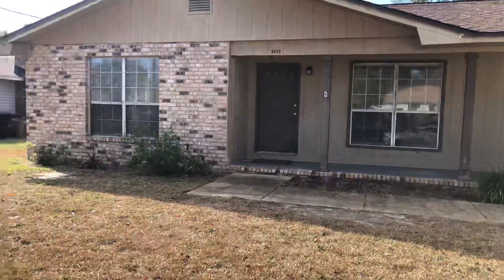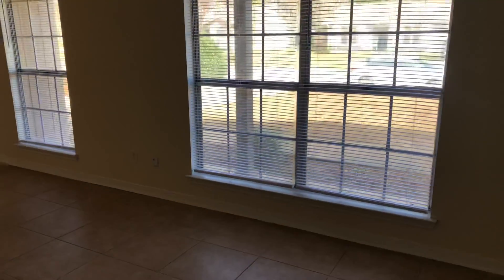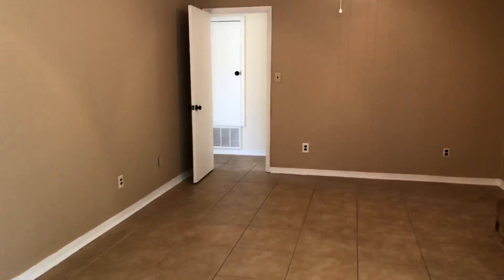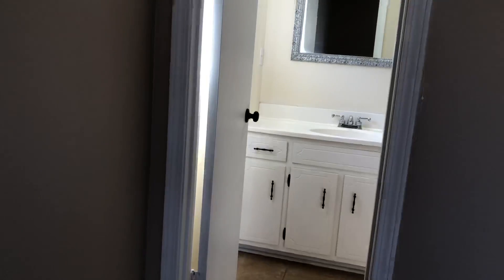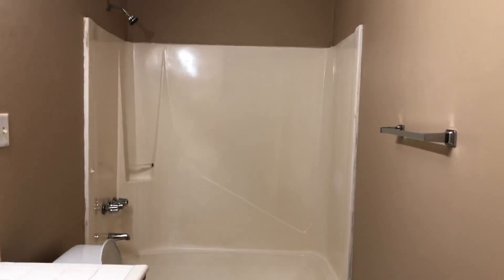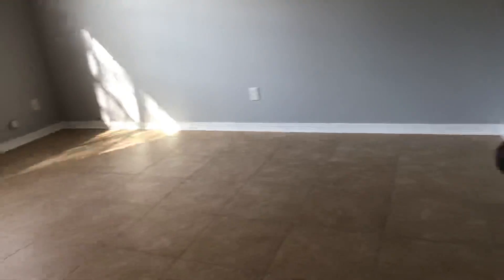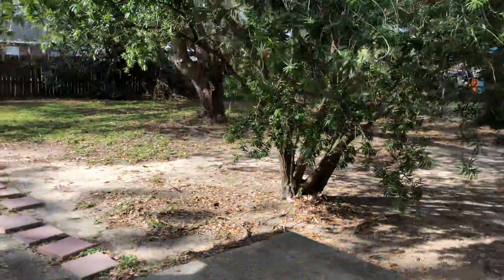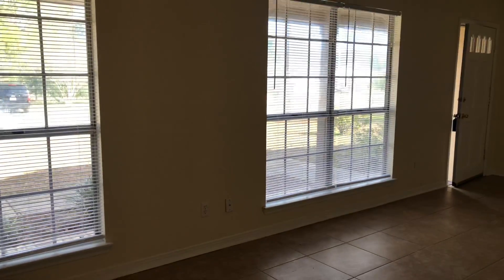Pensacola Homes for Sale | 3535 Blueridge Dr | 32504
Great location in Bay Cliff Estates off Scenic Hwy. with easy access to the interstate and near the Roger Scott complex and dog park. With 4 bedrooms and 2 full baths as well as 2 living areas there is room for the whole family! The tile flooring thru out offers ease of maintenance and the neutral color scheme provides a blank canvas for you to make this your own. From the covered front porch you enter a spacious living room with large windows providing lots of natural light. The family room / dining area is adjacent to the kitchen and includes a wood burning fireplace with a brick hearth, ceiling fan and a slider leading to the open patio in the back yard. In the kitchen you will find a mosaic inlay in the tile flooring, granite counters and plenty of real wood cabinetry. The master suite has a nice sized bedroom with a picture window, ceiling fan and his & her closets. The master bath features a single vanity and a tub/shower combo. The additional 3 bedrooms are all oversized with ample closet space. To round out the interior there is an additional full bath with single vanity, linen closet and a tub/shower combo. Conveniently located off the kitchen is a double car garage. For the outdoor lover, an open patio and mature trees that include a spectacular bottle brush tree is the perfect spot for BBQing and still leaves plenty of room for play equipment for the kids. If you are looking for a home with a terrific floor plan in a can't beat it location, this is a must see property. Call today to be one of the first to schedule a private tour because this one won't last long!